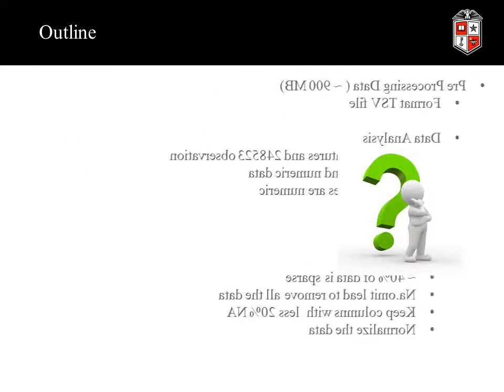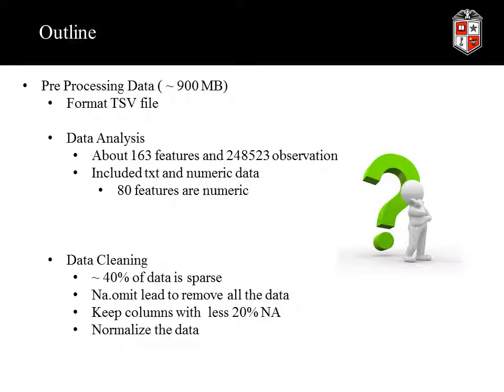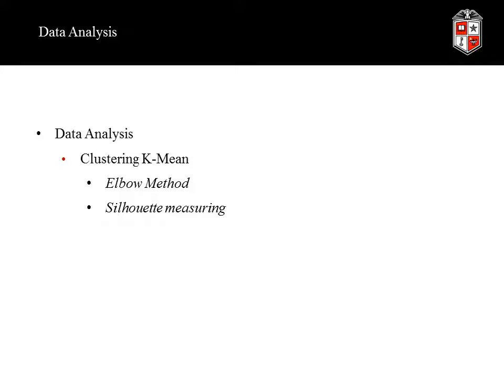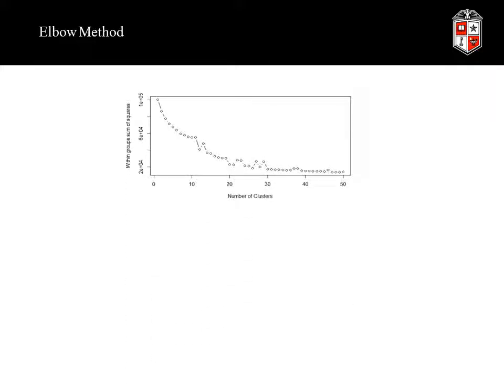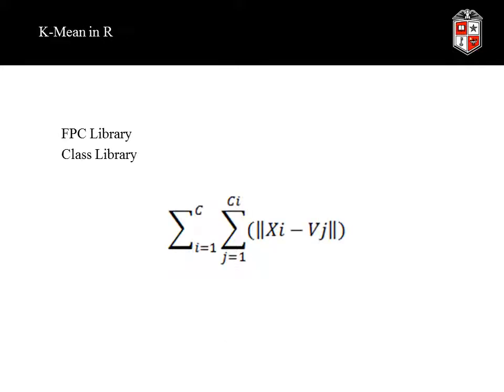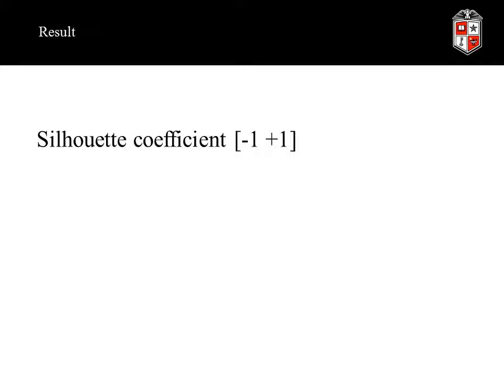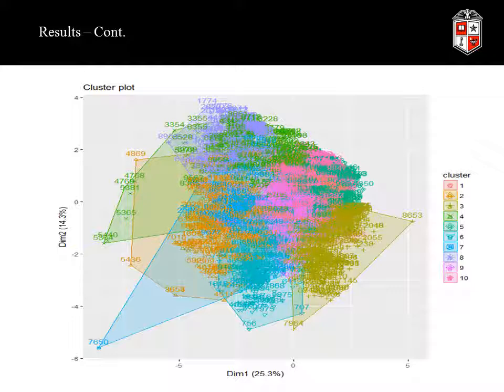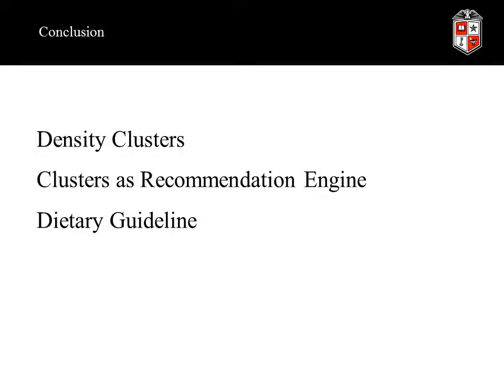Project final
CS5331